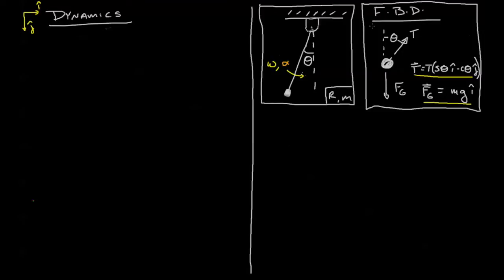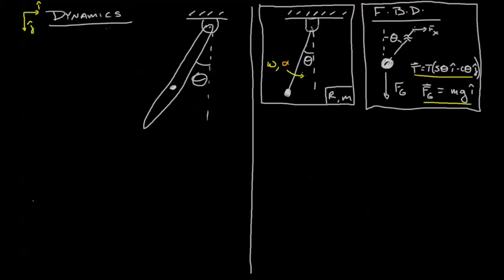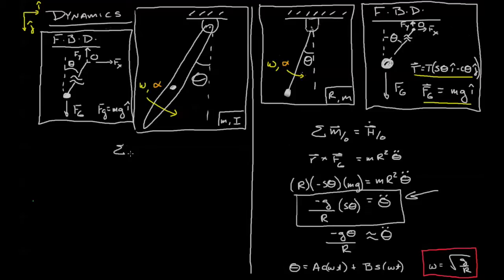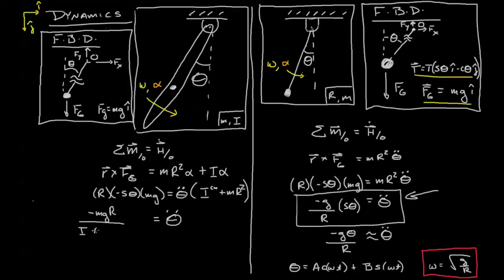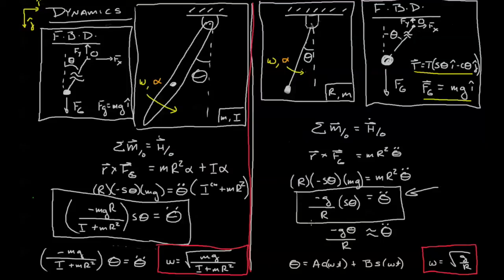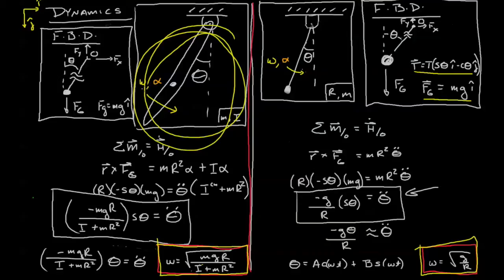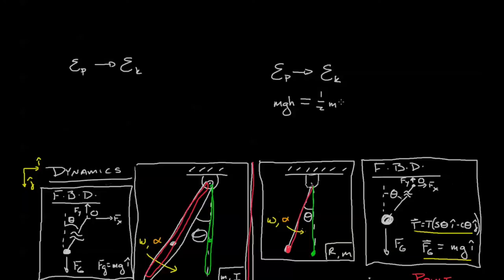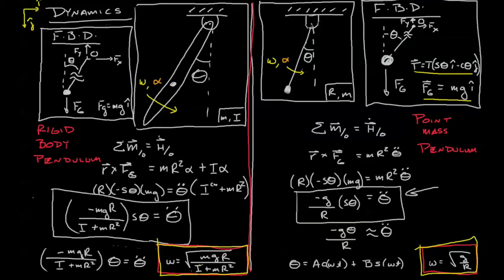Engineering Dynamics 15.4-03 Rigid Body Pendulum Example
CORRECTION: THE FBDs SHOULD SHOW THE GRAVITY FORCE IN THE J-HAT DIRECTION.  THIS IS A TYPOGRAPHICAL ERROR, AND DOES NOT AFFECT ANY CALCULATIONS.  In this video, I compare a rigid body pendulum with a point mass pendulum, to more fully explore the effects of rigid body rotation.  This is a continuation of the previous two videos on rigid body rotation, 15.4-01 & 15.4-02.